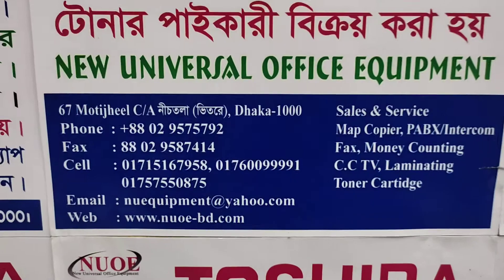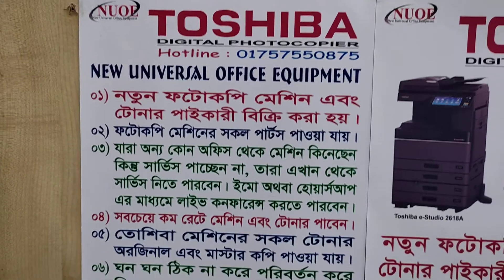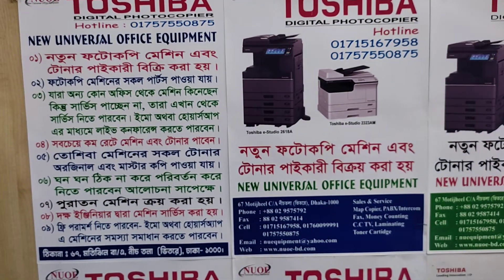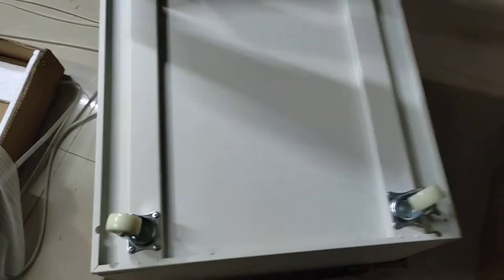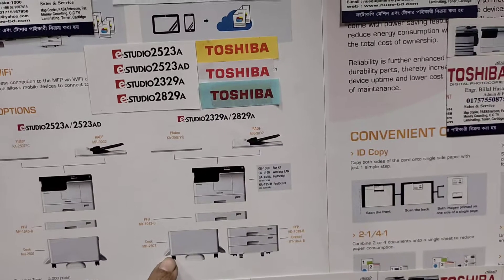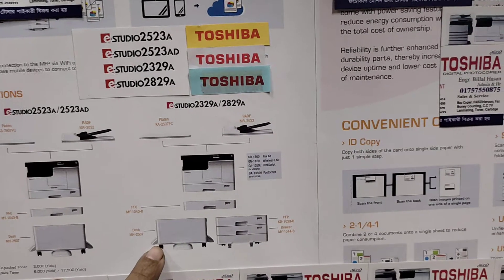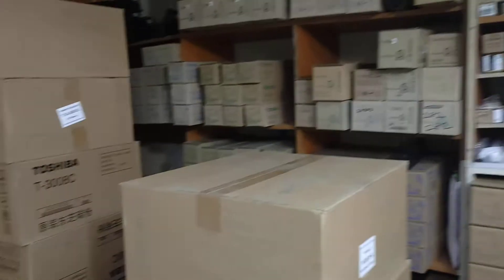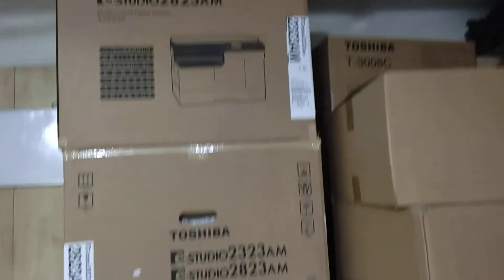Trolley For Toshiba e-Studio 2829A photocopier machine price in BD New universal office 01757550875